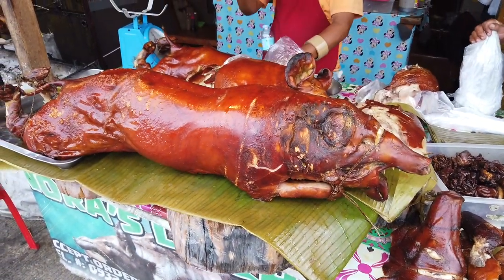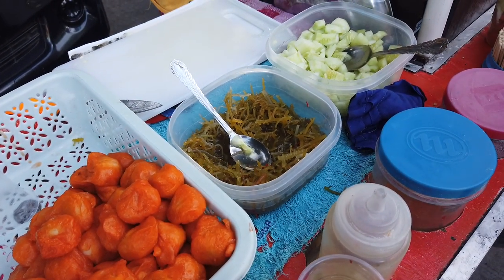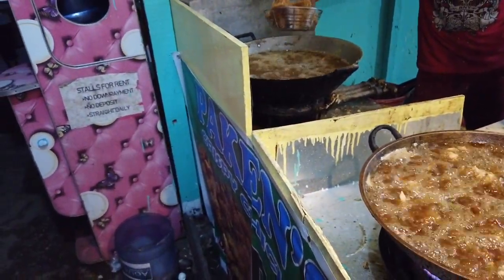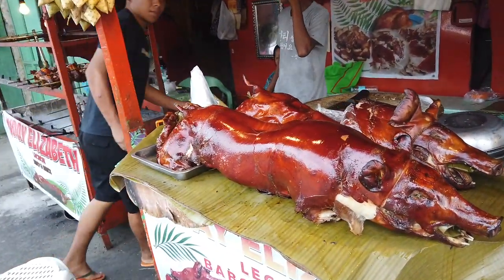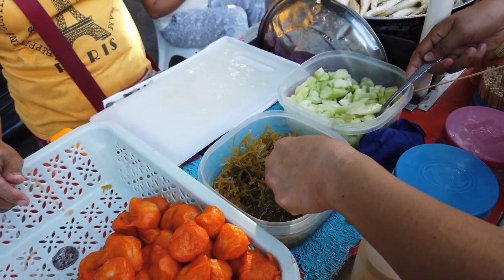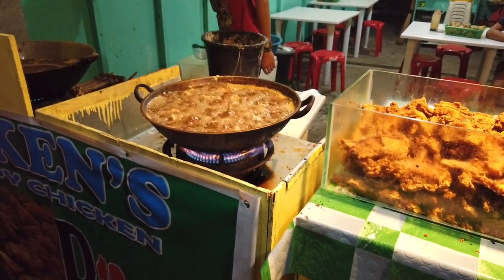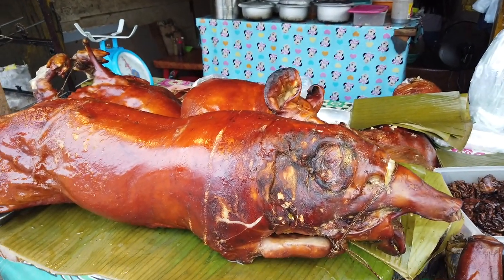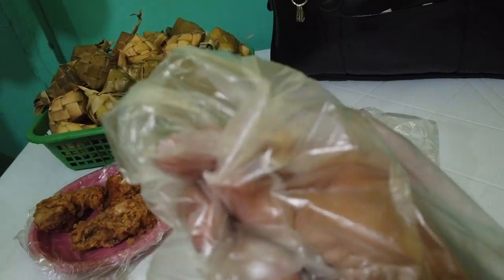Street Food In The Philippines. Is It Safe?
One question I get asked a lot, especially from foreigners, is the street food safe? I try a few different ones and tell you what to watch out for when buying street food in the Philippines.